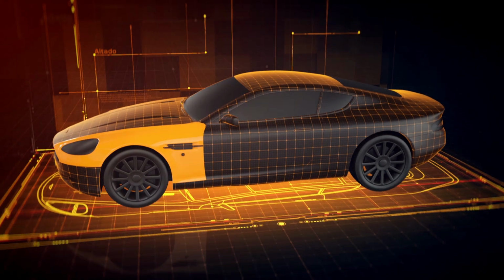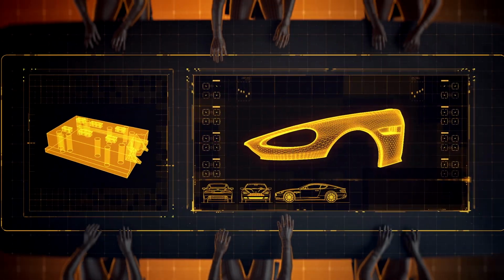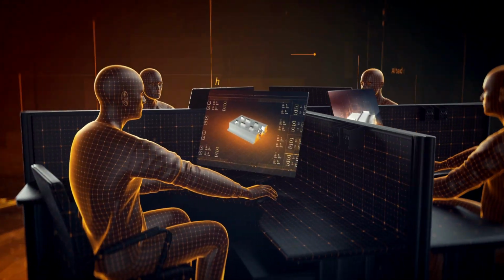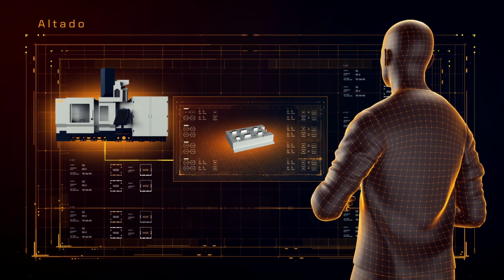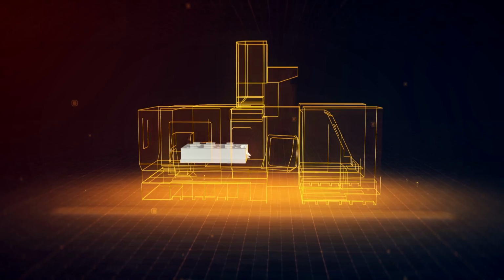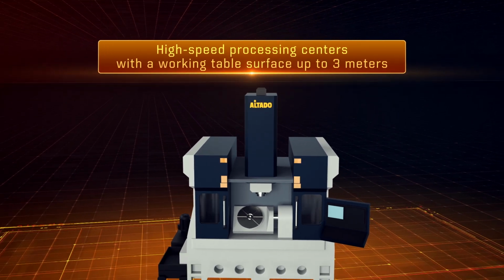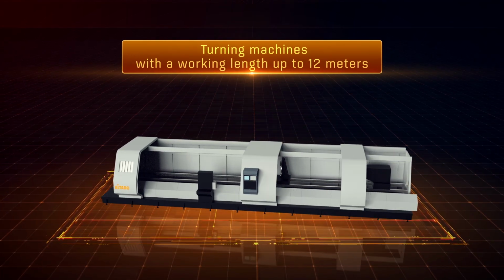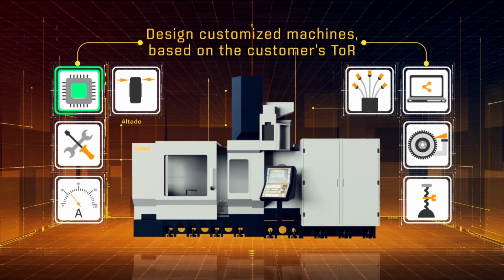ALTADO - Presentation of the company (ENG)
ALTADO – European CNC machine tool designer, developer and manufacturer.